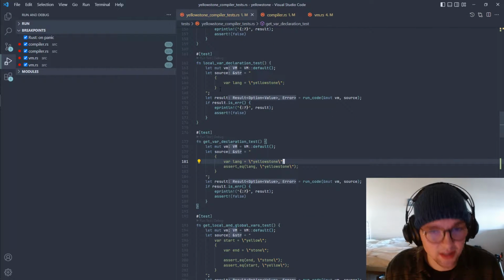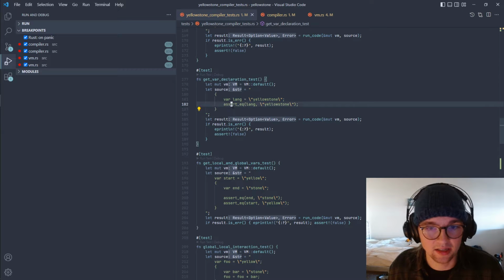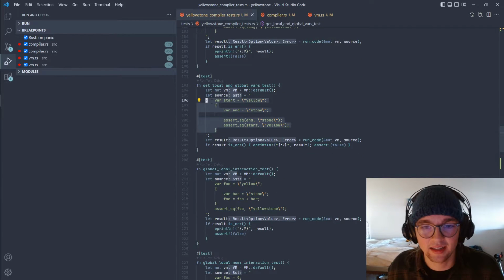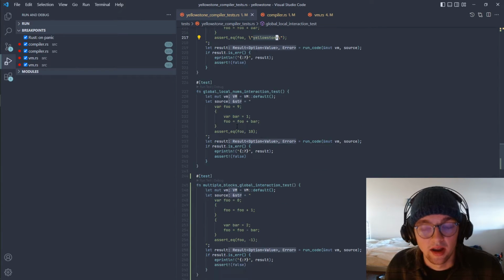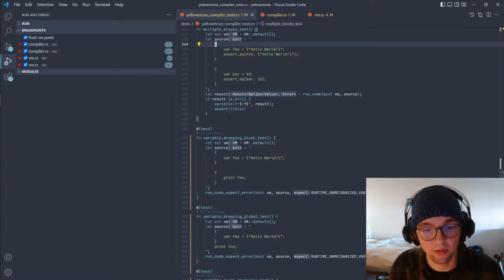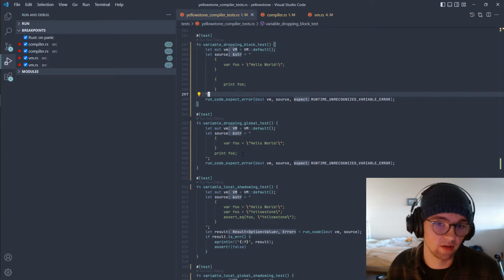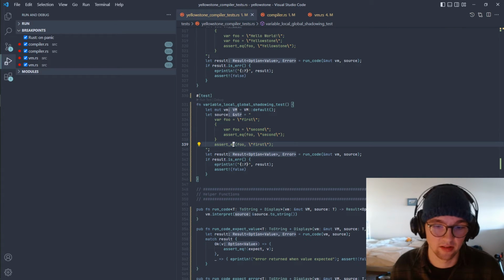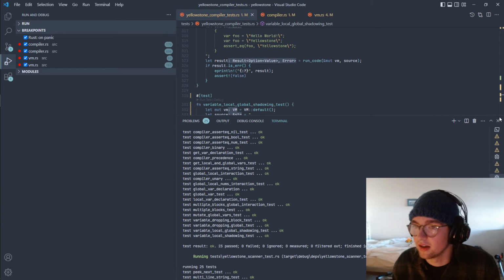Yellowstone Week 13 | Local Variables